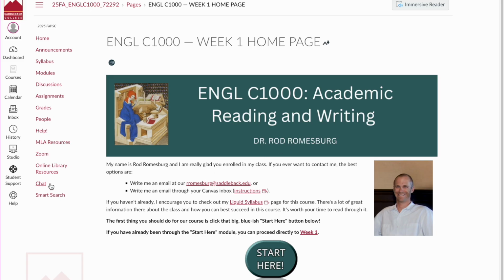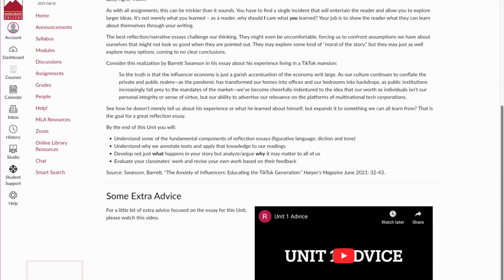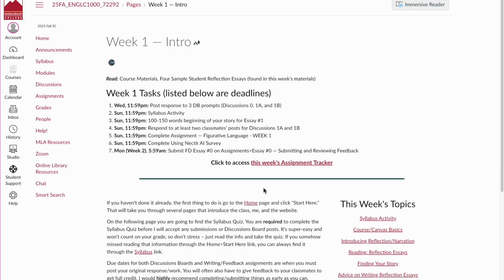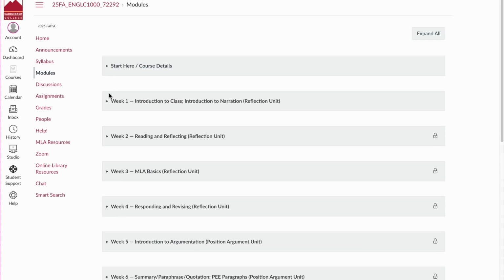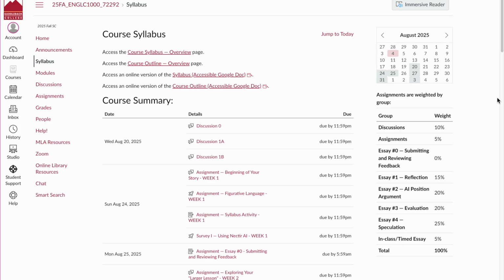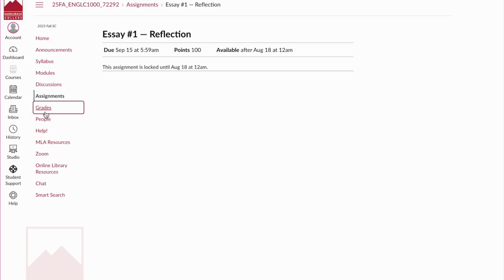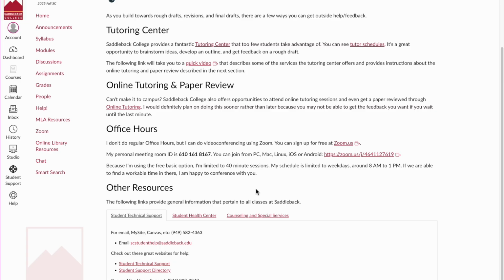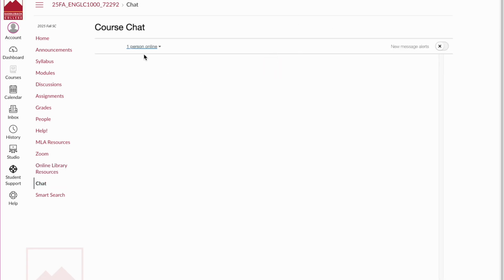Canvas Class Navigation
This video introduces you to navigating our Canvas course.